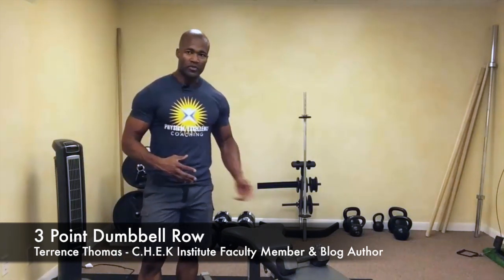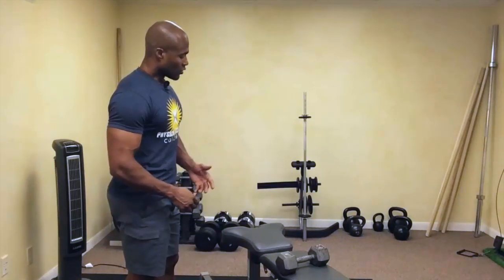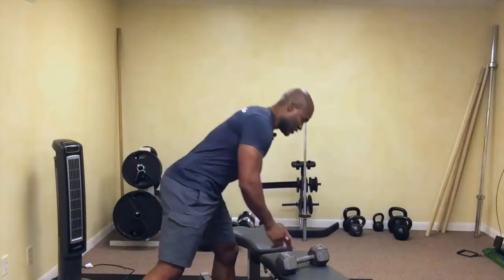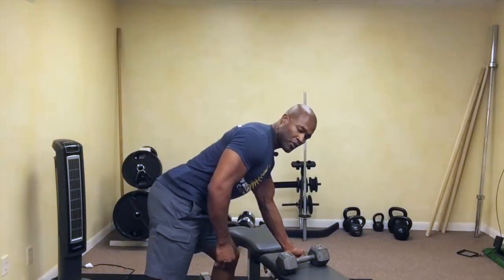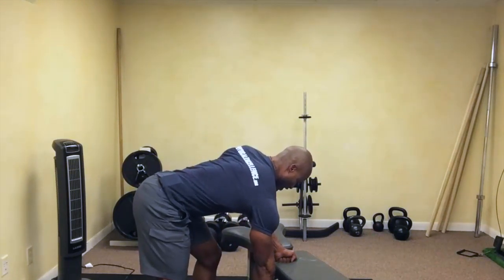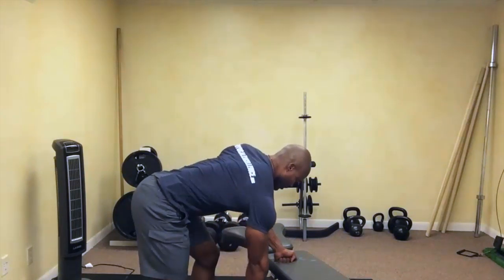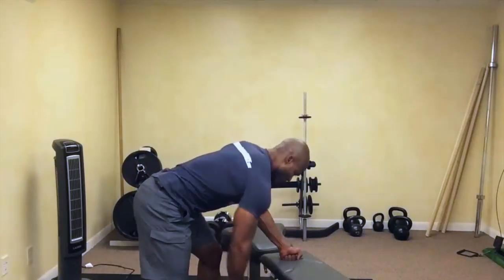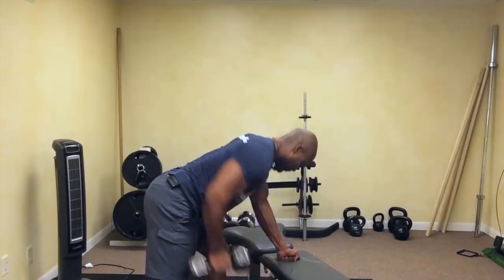How to Perform the Three Point Dumbbell Row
The 3 Point Dumbbell Row can be a great exercise when done properly. In this quick video, CHEK Faculty Member & Blog Author Terrence Thomas shows you some tips to get the most out of the exercise.

Stop by our CHEK Blog for more videos and articles on fitness, nutrition, health and wellness: